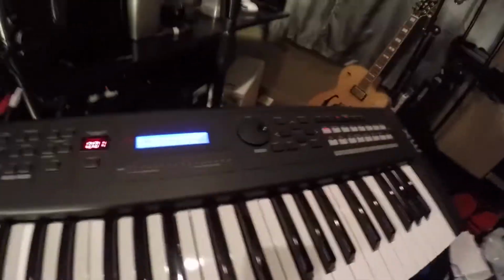Soundtrack Challenge - Danny's Themes - Yamaha MX49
My buddy Danny Fyffe from Texas challenged me to do a soundtrack to his video montages. I'm sending Danny the music so he can use as he sees fit. This is just the performance vid that shows how I played the bits on my Yamaha MX49. Thanks to Danny for including me on his beautiful and epic video moments. Danny's channel is